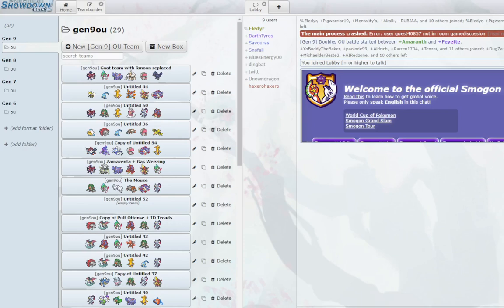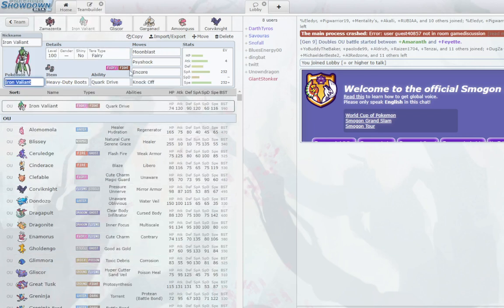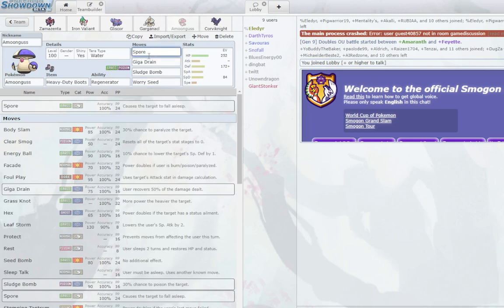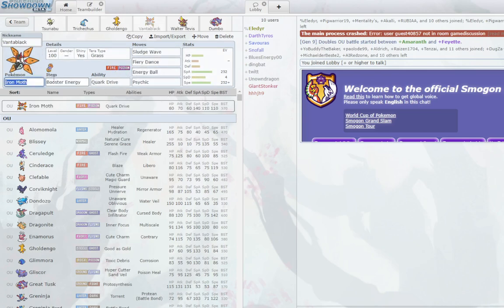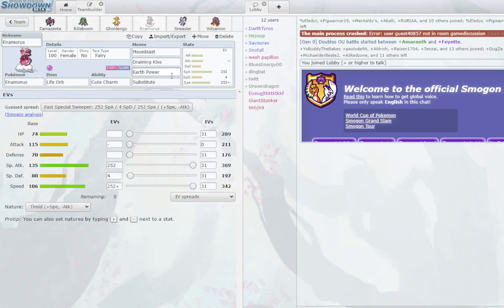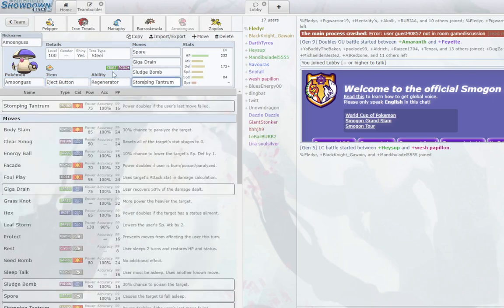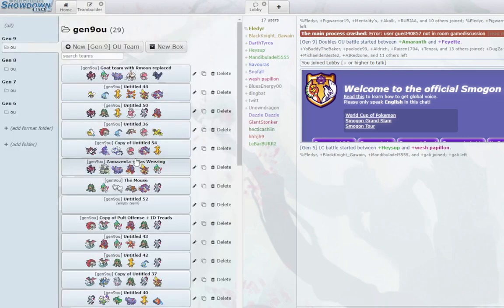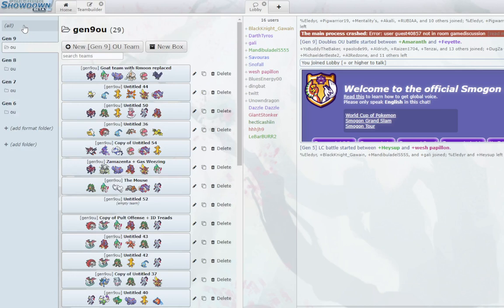NEW TEAMS | 7 NEW TOURNAMENT TEAMS for Scarlet & Violet (teams in the description)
HDB Zamazenta BO by Savouras
Iron Moth Webs by TheSergio235
Custap Volcanion Offense by Joseph and Savouras
HDB Thundurus + SD Ceruledge by Savouras + TheSergio235
Weezing-G + HDB Volcanion by Savouras
SCL Maushold Offense by TPP

The Academy:

You can find here many more teams for various metagame, meet people and in general if you have any question or want any help or anything to talk about with meme and other talented Builders and Tournament players here u will find us all.

Work 1 on 1 with Jamvad and I for a month to drastically improve your knowledge about the game and achieve your Competitive Pokemon goals